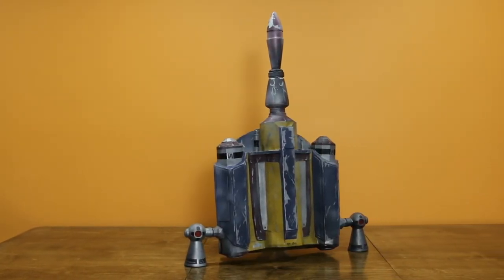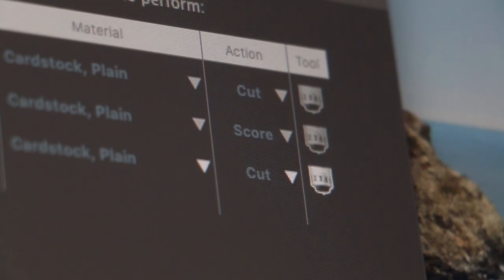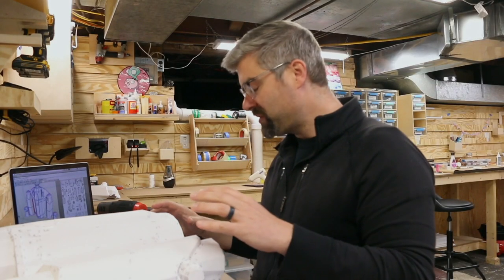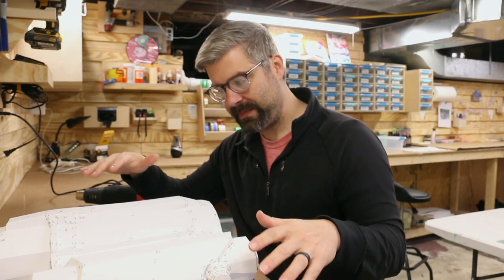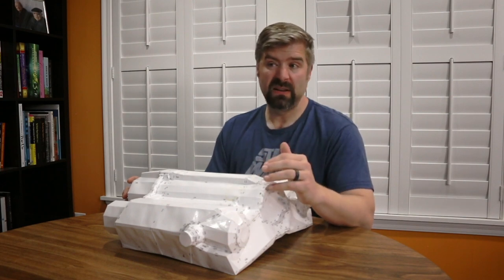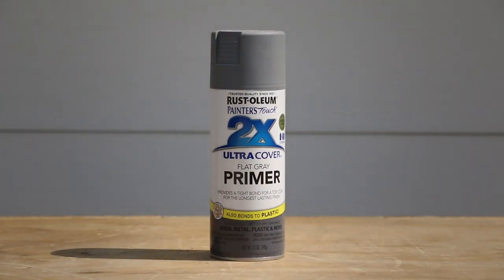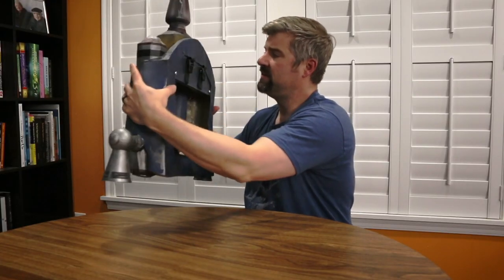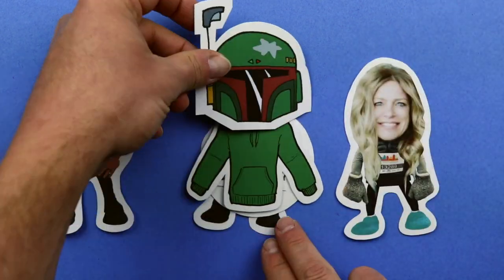How to Make Star Wars Boba Fett Jetpack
May the 4th/Force be with you! Since George has been enjoying the helmet I made him a few years ago, it seemed like the right time to give him a proper costume. Well, kinda. Going with a comfortable "business casual cosplay" feel that he can wear to all of his favorite places.

Noise cancelling bluetooth headphones
Silhouette Cameo Cutting Machine
Silhouette large cutting mat (12 x 24)
11 x 17 110lb Cardstock
Xacto knife and blades
Large scissors
Small Precision scissors
Cutting Mat
Small wooden clothespins
Quick Dry Tacky Glue
Foam Brushes
Fabric Glue

Camera Supplies
Camera Kit